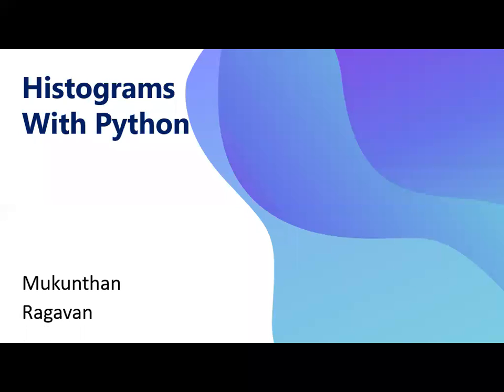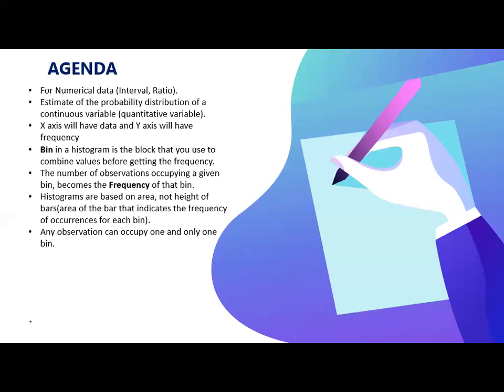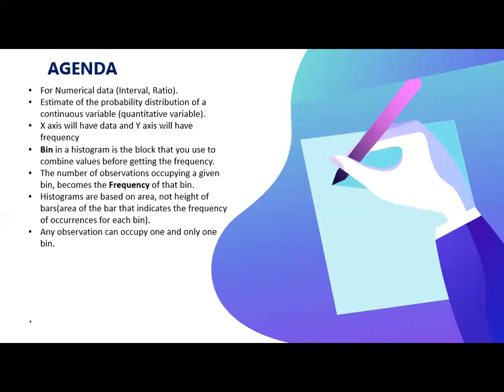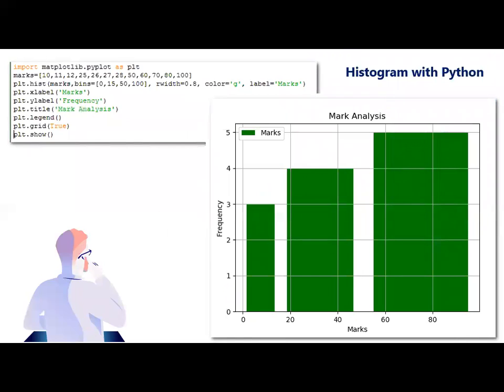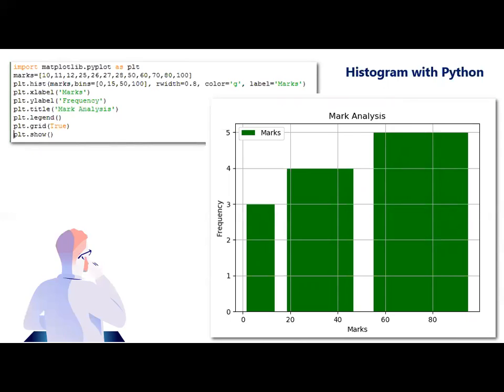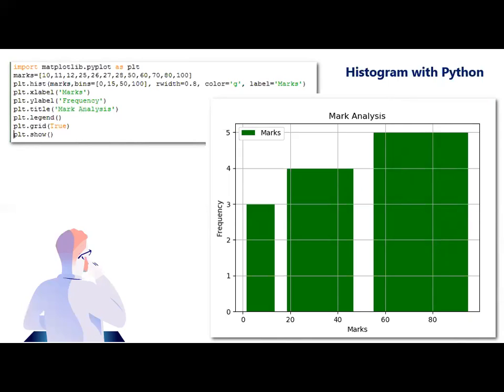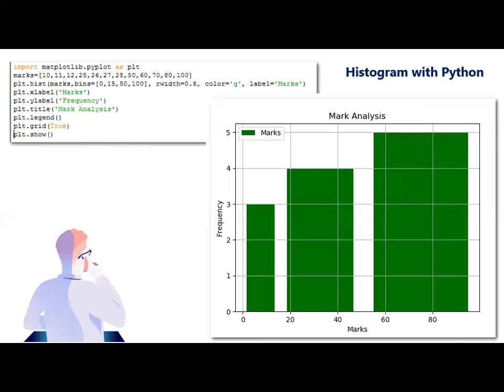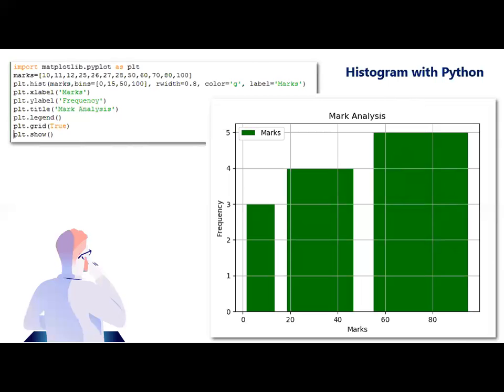Histograms with Python